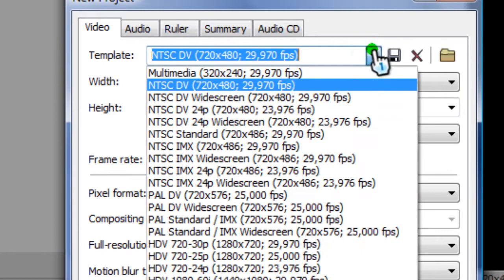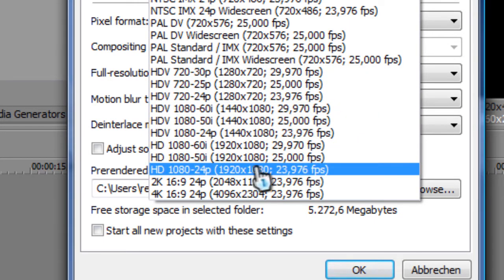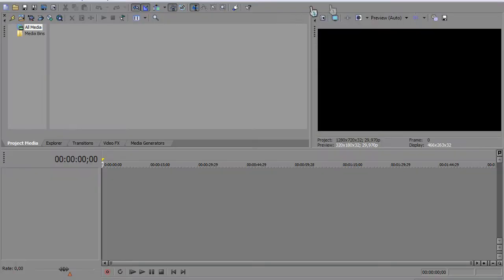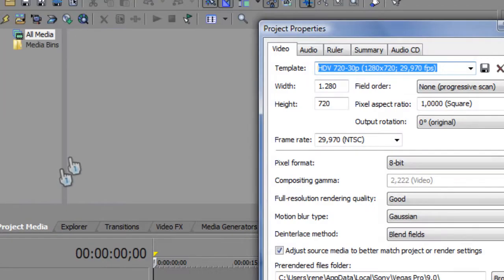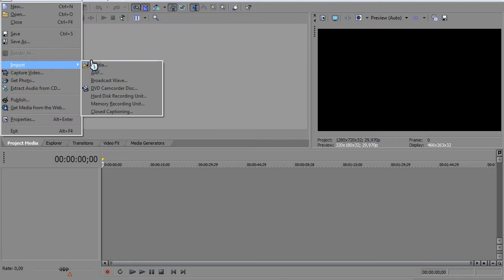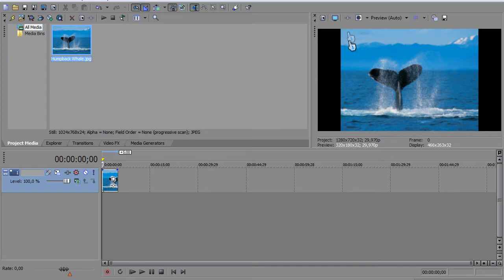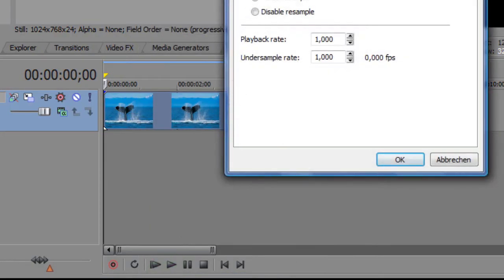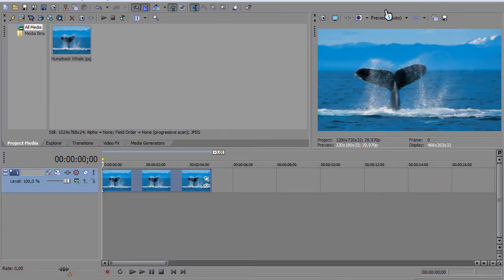Sony Vegas Pro 9 HD rendering and WideScreen on YouTube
Read Discription for troubles..
a sony vegas pro 9 HD rendering  tutorial. and make it up to 1080p video :D
and also you can fit the video into HD widescreen on YOutube so it will fit inside of youtube :D
like most of HD youtube users you can now also have HD youtube rendering settings.
Just one tip when you render and have loads of effects together
you should cut the video into 4 quarters so then it will take less time
and you put the 4 parts back to youtube so then it will take less time rendering the effects because the more effects you have the longer it will take just a little little tip which can help you alot.
i did not and i repeat keygen sony vegas i have bought it with my own money.
also if you have any question about sony vegas pro or any other sony vegas i can help you.
if you want further more tutorials i can also help you with the tutorials. :D
have fun with HD youtube videos :C
thumbs up
and and and watch in HD :D
if no then my face will go from XD to :C